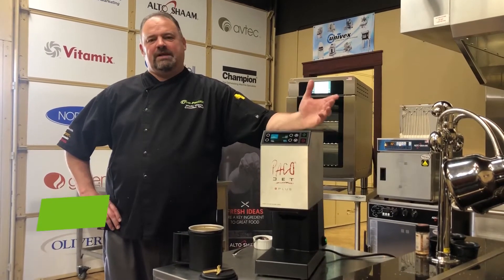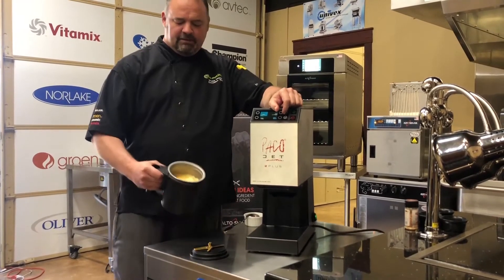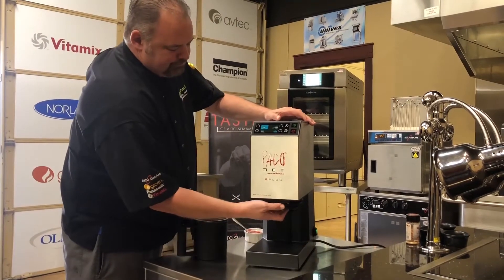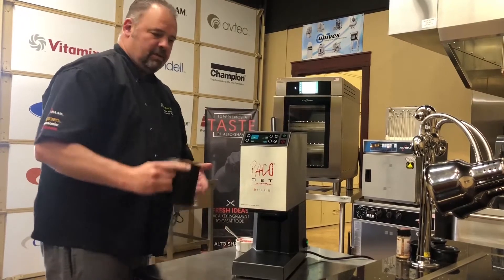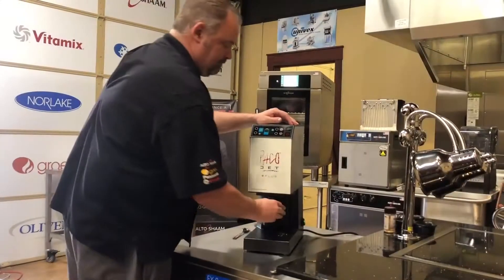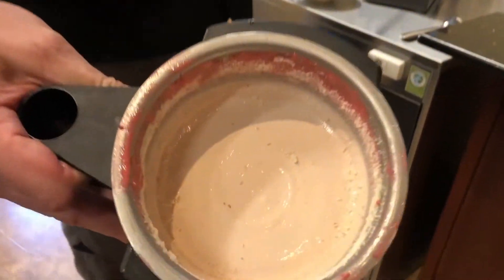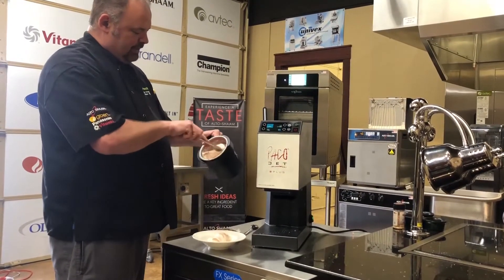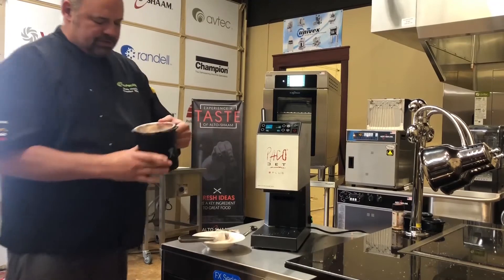Fisher Fair Scone Raspberry Ice Cream featuring Pacojet